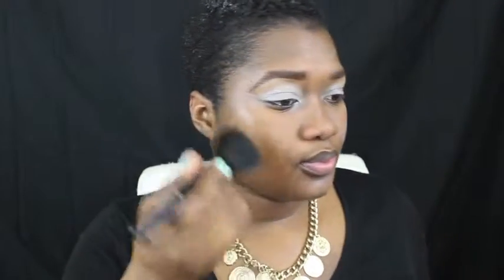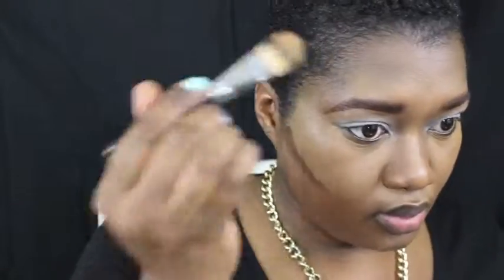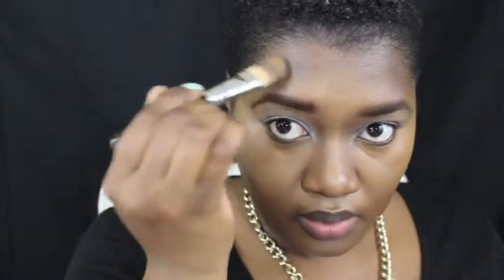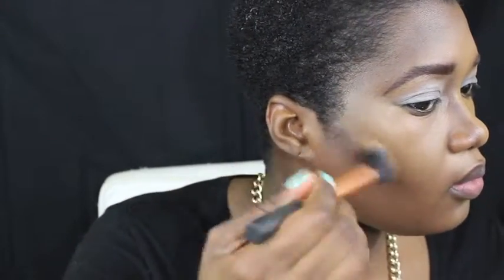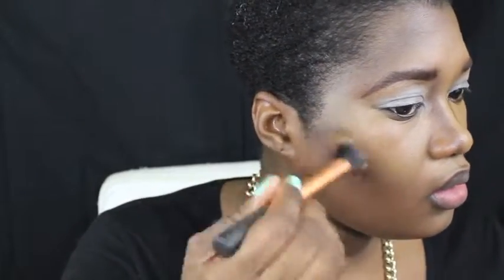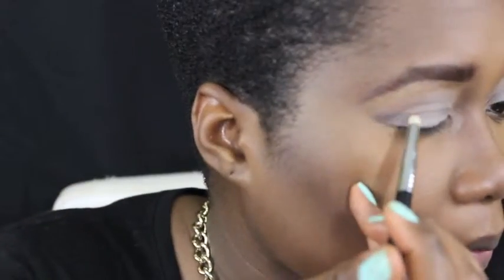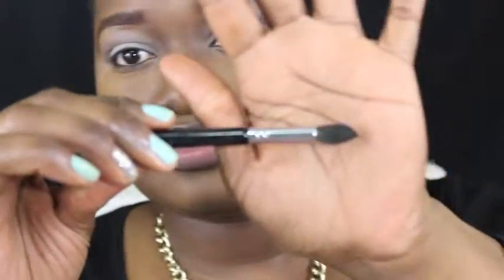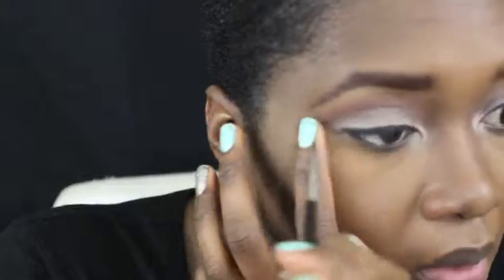Spring/Summer look for dark skin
Spring Summer Makeup Look for Dark Skin